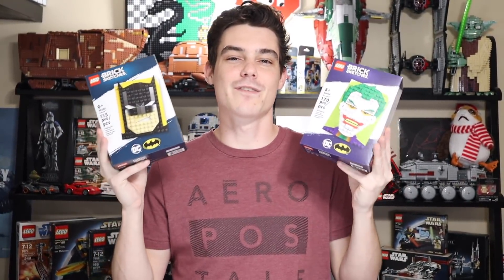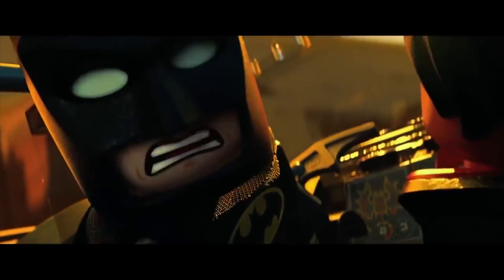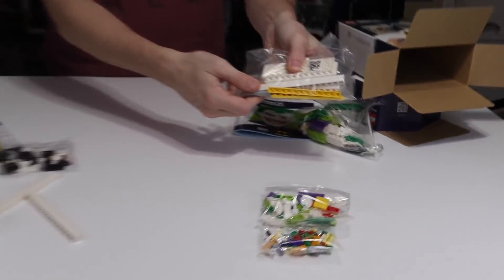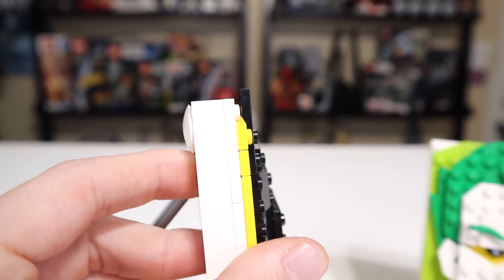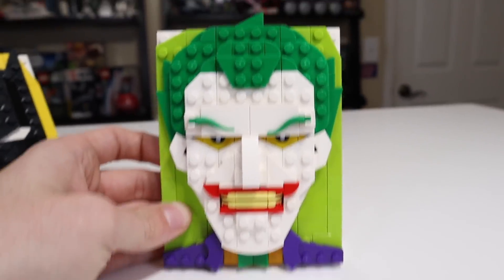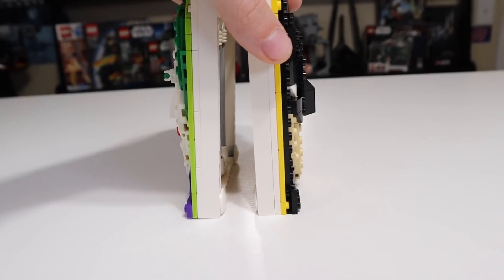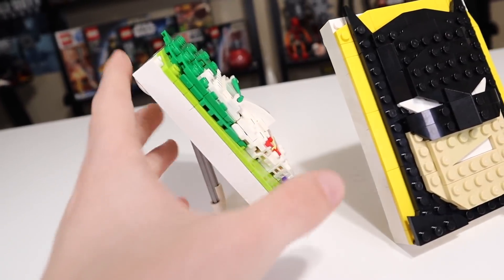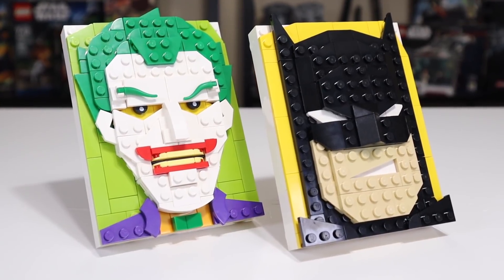LEGO Couldn't Sell These For $20...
I bought the 2020 LEGO DC Brick Sketches Batman & The Joker sets at the LEGO Store for $13.59! Over 30% the original LEGO retail price! Do these classic characters make for good LEGO art? Or are you wasting your money?

40386 Batman
40428 The joker